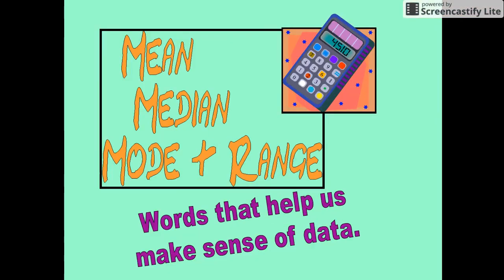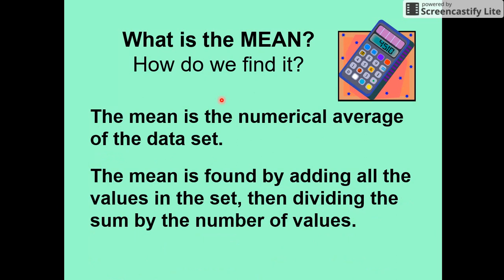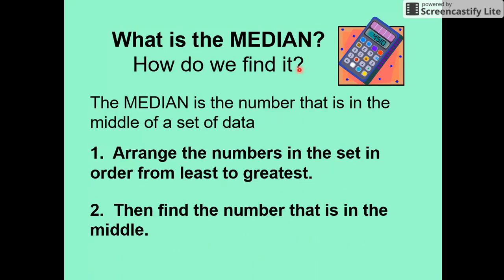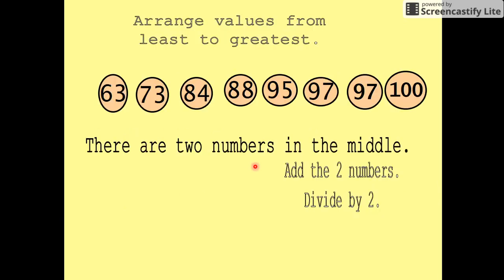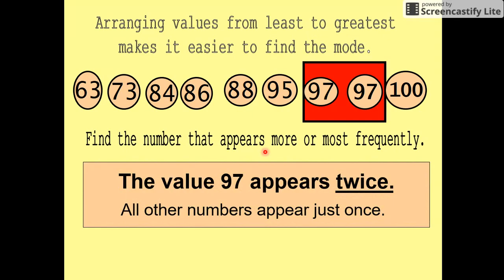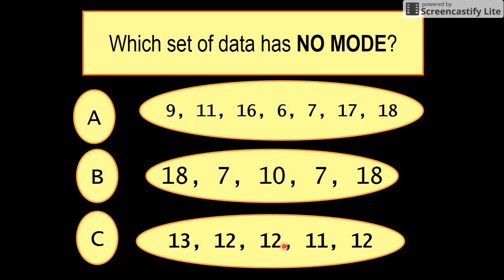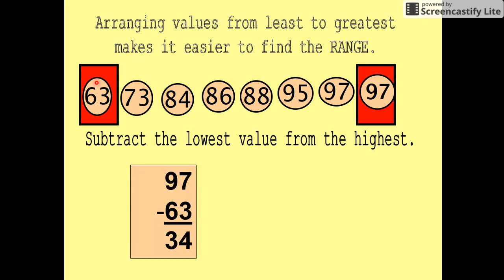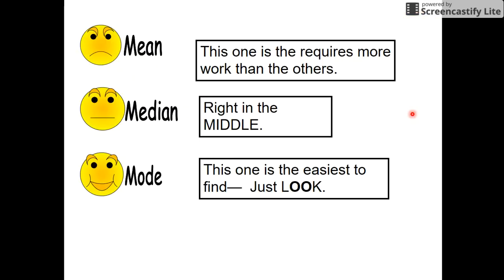Mean, Median, Mode and Range